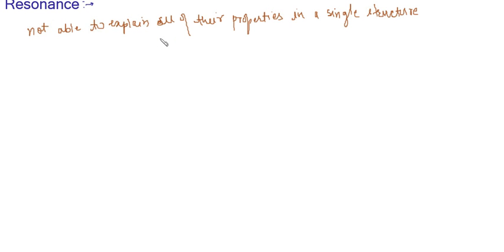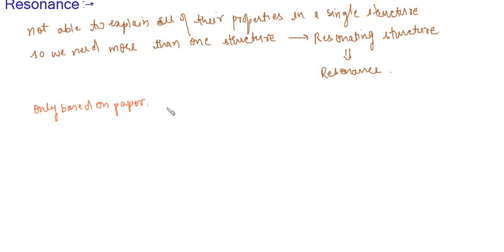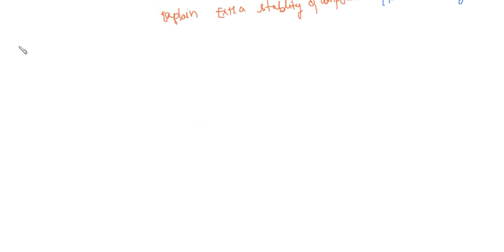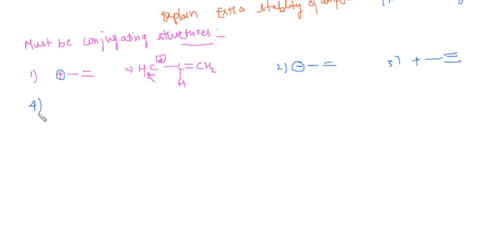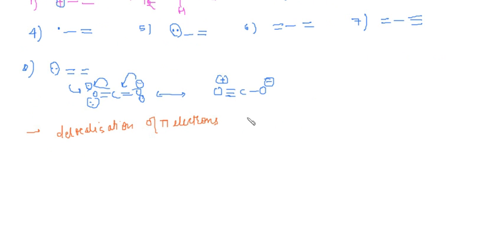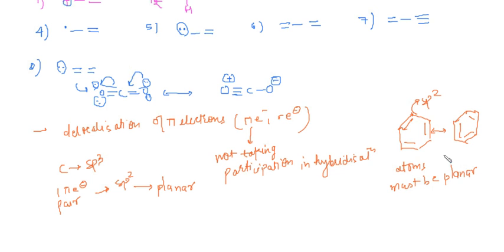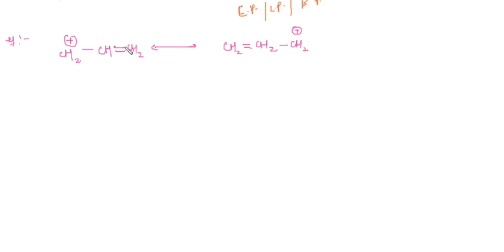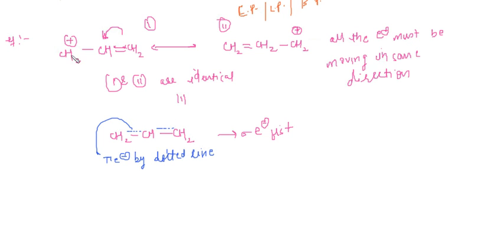Resonance I General Organic Chemistry I Particles Academy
This video talks about the intro of Resonance and the types of Conjugations .